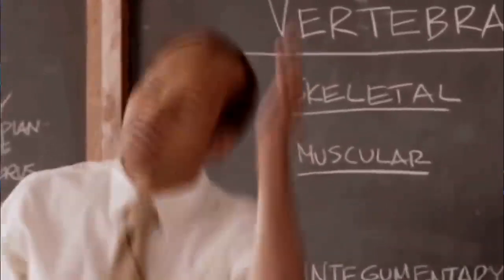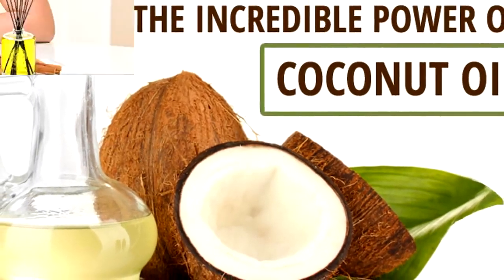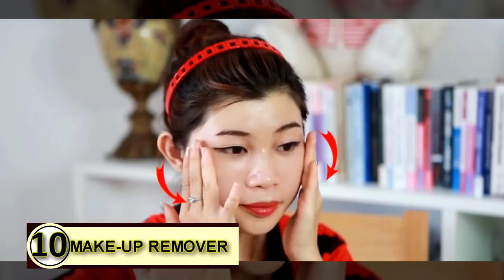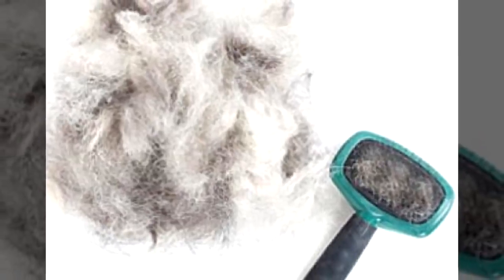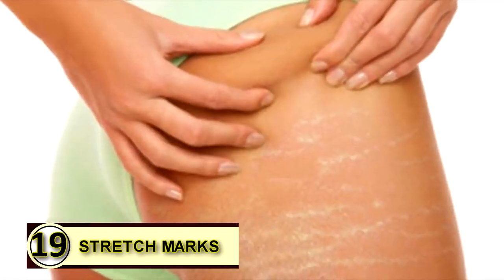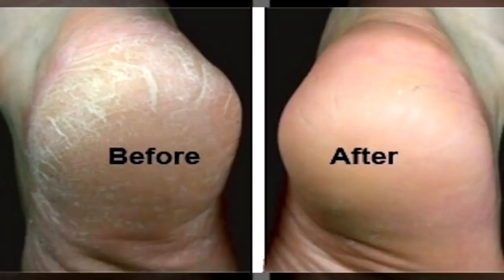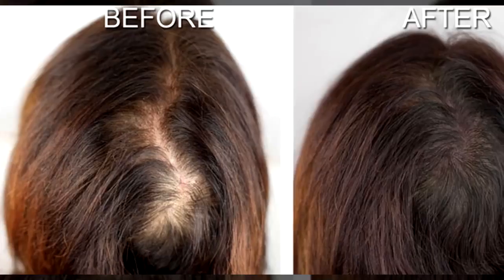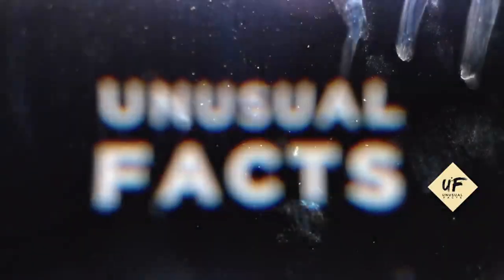TOP 30 HEALTH BENEFITS OF COCONUT OIL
NEW VIDEO about Health , Weight Loss , Healthy Living , Beauty etc